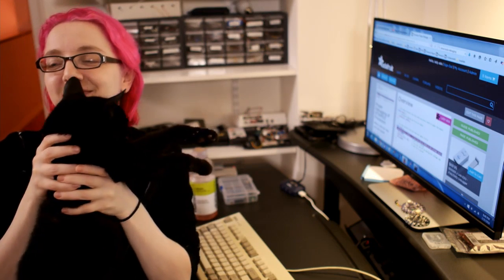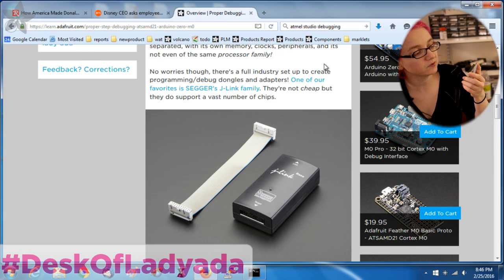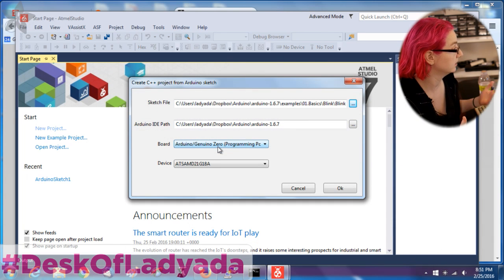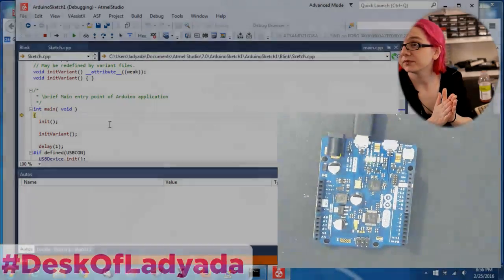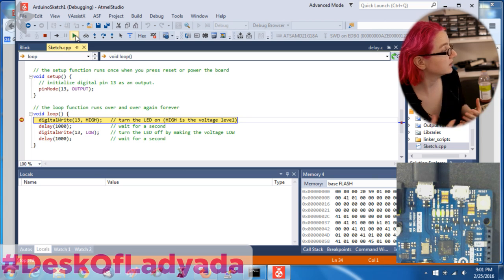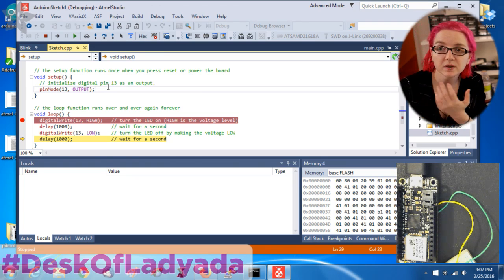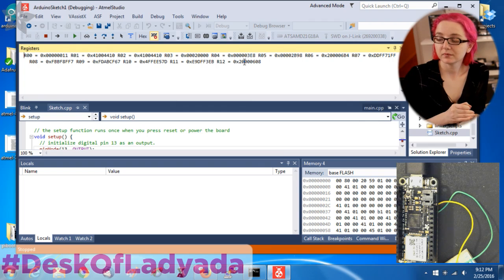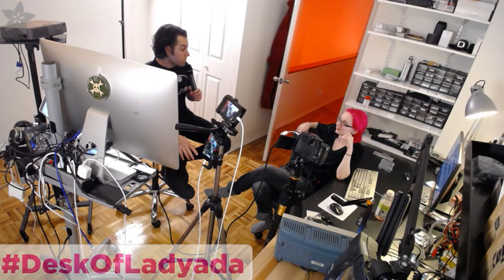ATMEL Studio debugging @arduino zero & FEATHER m0 2/25/2016 @atmel @atmelmakes@cadsofttech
ATMEL Studio debugging @arduino zero & FEATHER m0 2/25/2016 @atmel @atmelmakes